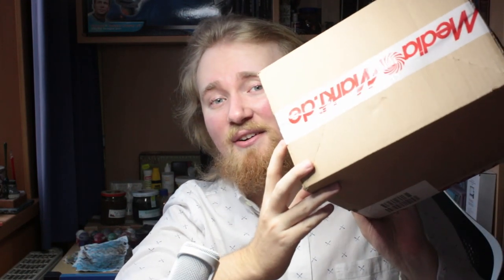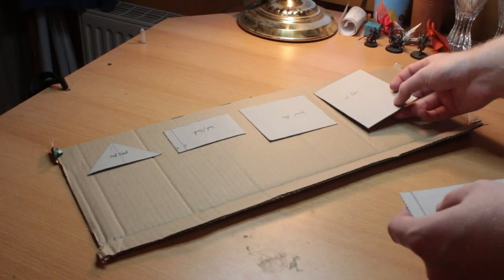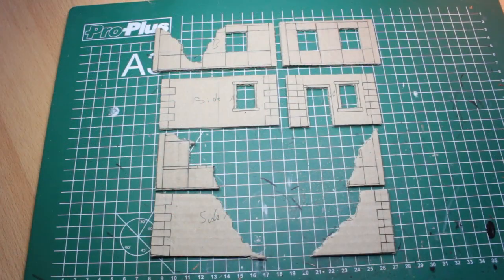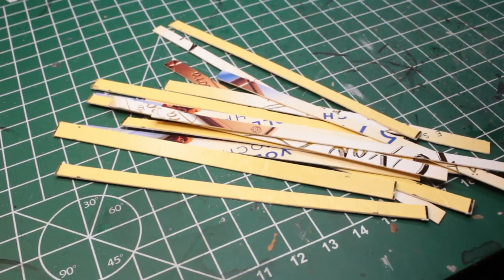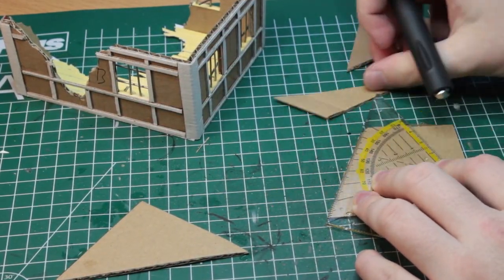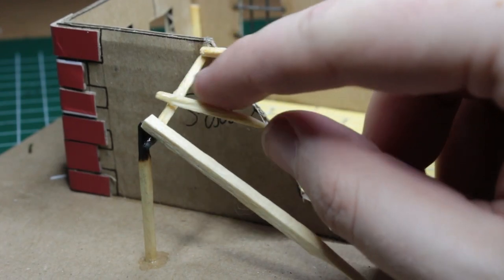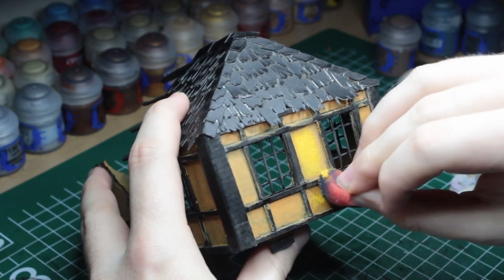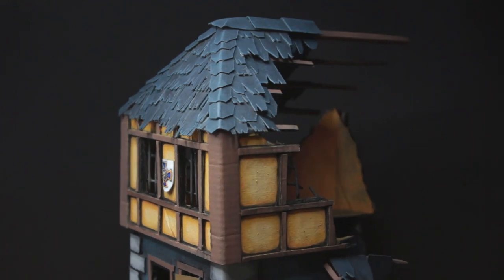Amazing Terrain For 0 Bucks: Building a Ruined House with Cardboard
Hot damn, I am still amazed by how we achieved such an awesome terrainpiece with just  cardboard and literal trash.
The process really was something else, but nothing I'd declare as difficult.
It just takes time.

Step by Step Building Guide
1. Visualise your idea. What do you want to build exactly?
2. Translate your vision into a plan. We now need the exact templates for our build. One template per "shape" is enough.
  -- Make sure to be exact with your measurements here!
3. Use the templates to get all the actual building-pieces that you need.
4. Roughly sketch in the detail/damage you want each piece to have.
  -- When I say roughly, I still need you to still be exact with you measurements.
5. Cut out windows, doors and optional damage.
6. Construc the ground floor on a sturdy base.
7. Construct the upper floor(s) on their respective footprint.
8. Take thin carboard and take care of details like flooboards, windows etc.
9. Repeat step 7 and 8 for all stories.
10. Build the rough shape of your roof.
11. Cut out roofing tiles from thin cardboard (either in strips or individually)
12. Prepare them to your liking and then glue them onto the support-shape of your roof, starting from the bottom row.
13. Connect all your stories, either with glue or with connectors so you can seperate them at wish.
14. Add details.
15. Your Build is done and ready to be painted. Have fun ;)

Painting Guide
I solely used Citadel paints from Games Workshop. I unfortunately have no reference to the paints of other brands, but no worries, I’m sure you’ll also do a nice job, even if you don’t own Citadel paints.

Ground Floor:
- Dark Reaper
-Thunderhawk Blue

Lisene Bricks:
- Dawnstone
- Administratum Grey

Half Timbering/ Wood in general
- Gorthor Brown

Upper Floor:
- T'au Light Ocre
- Averland Sunset
- Ushabti Bone

Roof:
- Dark Reaper
- Thunderhawk Blue

Floorboards:
- XV-88

LINKS

Intro: Hook Creek Solane
( Not on YT anymore)